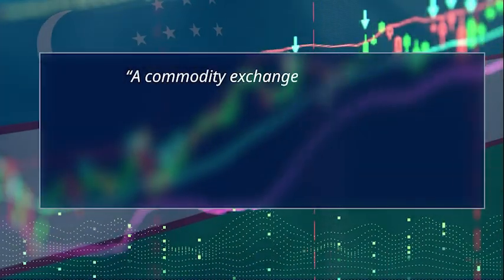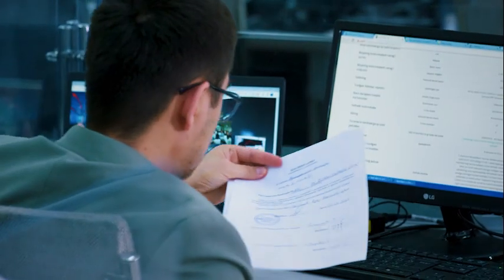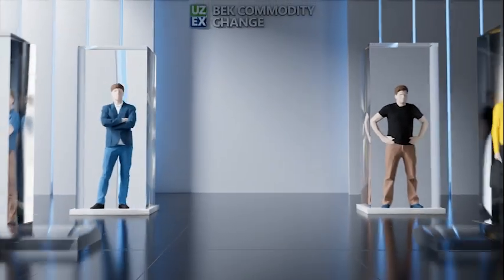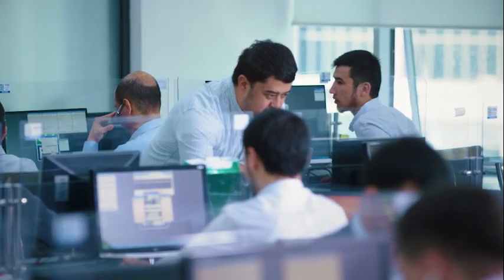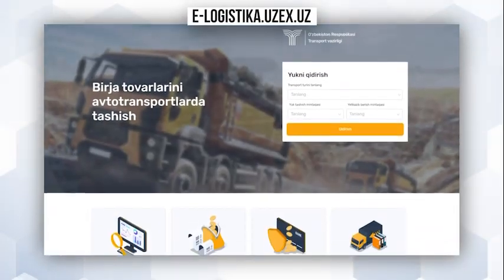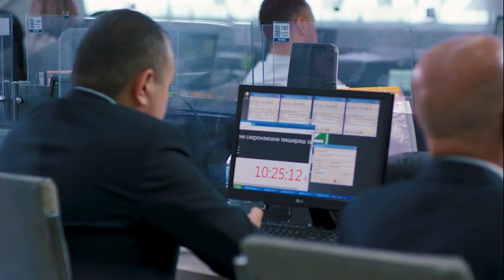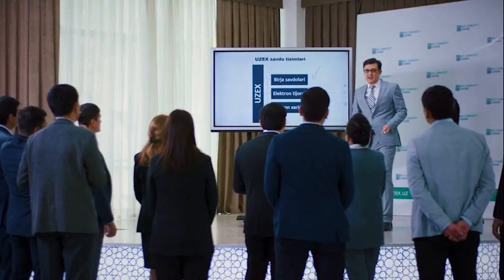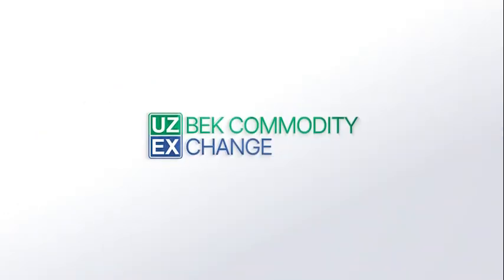UZEX PROMO 2024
UZEX